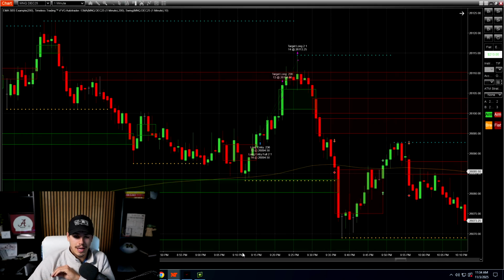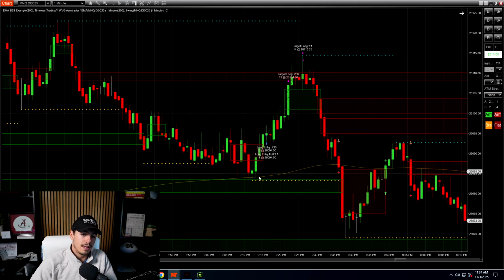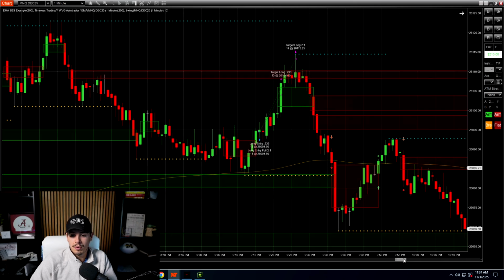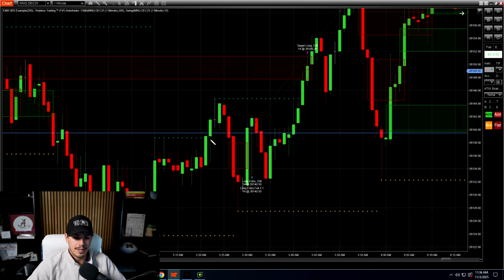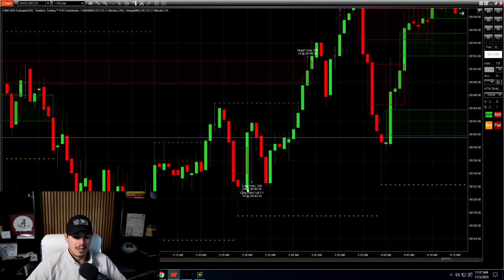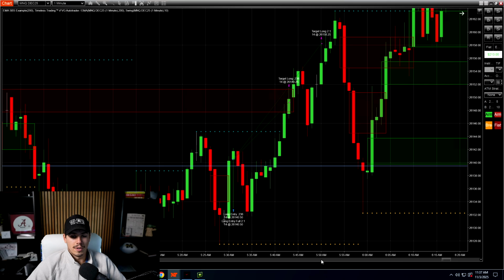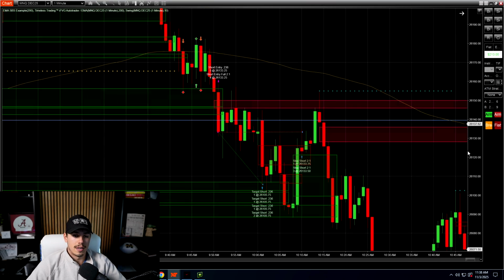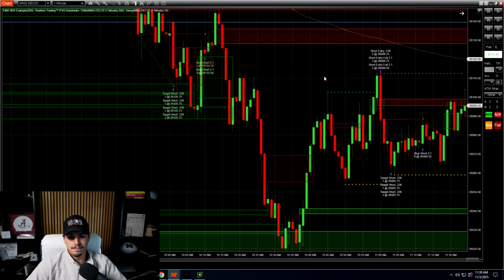$800 Profit on 50k Prop Firm in 1 DAY!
Purchase iFVG Autotrader HERE!
TRUST ME, ITS WORTH IT!

🚀 This is the same exact software I use every day to automate my trading and scale consistent profits. You can literally copy my setup, plug it into your platform, and let the bot handle everything — entries, exits, and risk management.

👉 What You’ll See in This Video:

Live trade breakdown with real results

iFVG Autotrader settings that caught the move

How the bot identifies high-probability entries automatically

The Risk/Reward logic behind every trade

How YOU can start making profits just like this

🔥 No emotions. No over-trading. No second-guessing.
Just clean, automated execution — every single time.